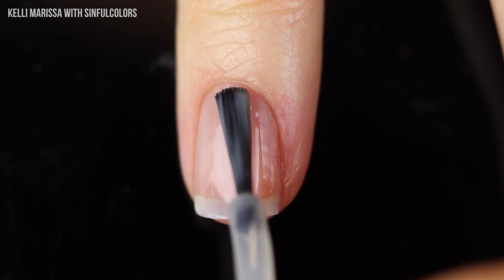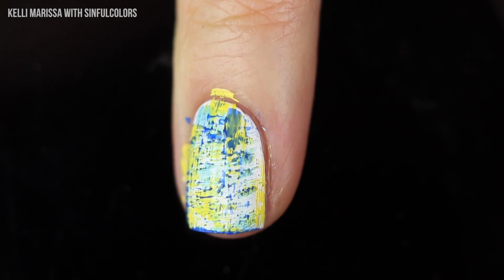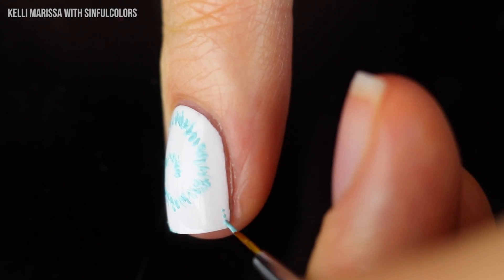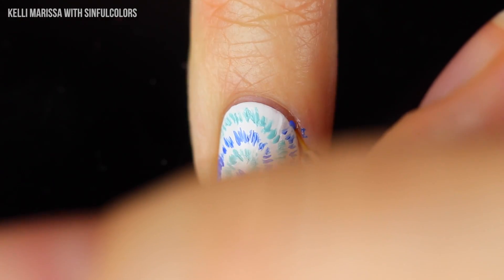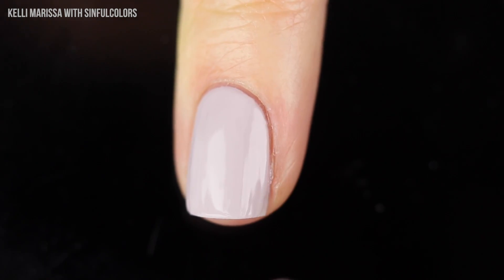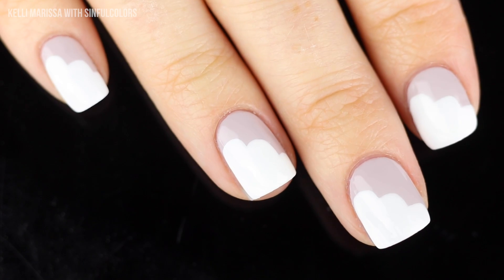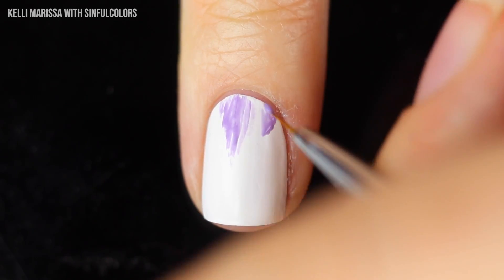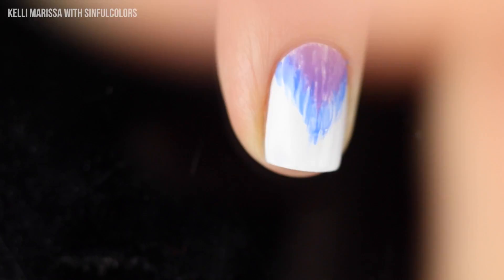5 Summer Nail Art Designs Tutorial (for beginners!) || KELLI MARISSA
Hey guys! Today I am partnering up with SinfulColors to bring you five super easy nail art designs that are perfect for spring and summer :) We’ve got some tie dye nail art, some funky French tips, some abstract clouds, and even a little graffiti grunge look that requires NO tools! I used all colors from the SinfulColors Core and SinfulColors Mattes Collection for these looks. All of the polishes are available at Walmart.com.

LOOK 1: Graffiti Nail Art
SinfulColors Base Coat
SinfulColors Nail Polish in Snow Me White
SinfulColors Nail Polish in Wonder Mint
SinfulColors Nail Polish in Yolo Yellow
SinfulColors Nail Polish in Endless Blue
SinfulColors SinfulShine Top Coat

LOOK 3: Tie Dye Nails
SinfulColors Base Coat

LOOK 4: Abstract Cloud Nail Art
SinfulColors Base Coat
SinfulColors Nail Polish in Spring Fling

LOOK 5: Triangle Fringe Nail Art
SinfulColors Base Coat
SinfulColors Sinful Mattes Nail Polish in White Lies
SinfulColors Sinful Mattes Nail Polish in Purplexed
SinfulColors Sinful Mattes Nail Polish in Blue Me Away
SinfulColors Sinful Mattes Top Coat